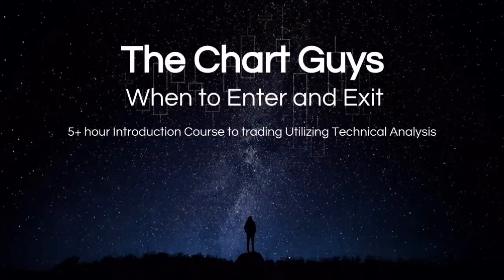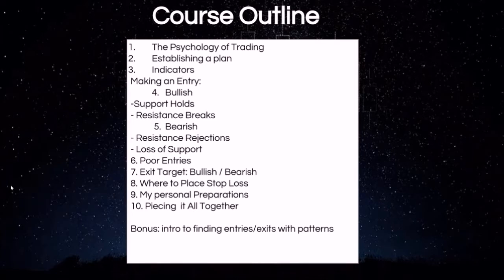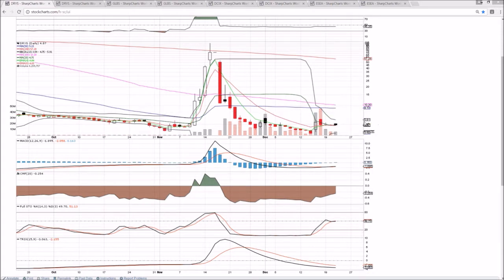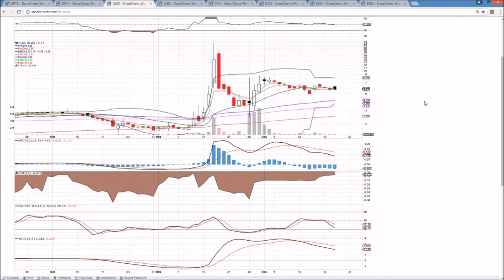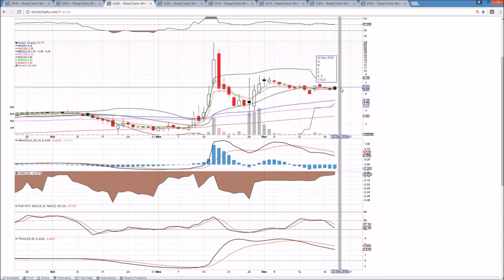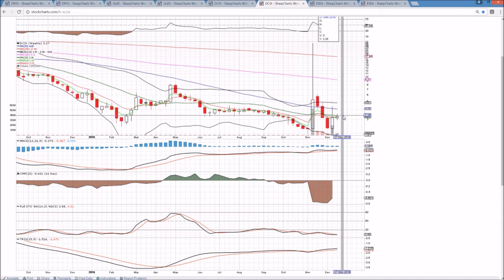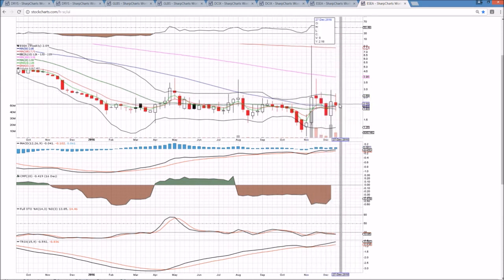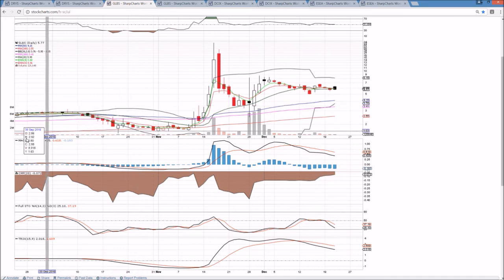Shipping DRYS GLBS DCIX ESEA Technical Analysis Chart 12/21/2016 by ChartGuys.com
Shipping DRYS GLBS DCIX ESEA  Technical Analysis Chart for 12/21/2016